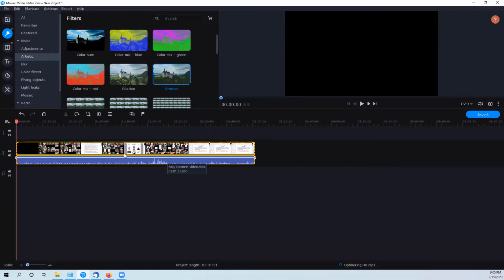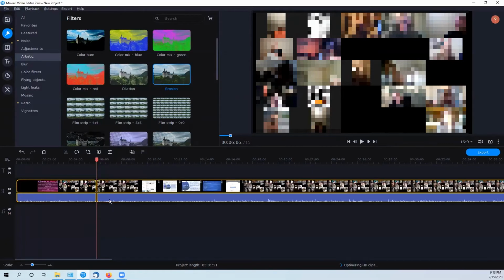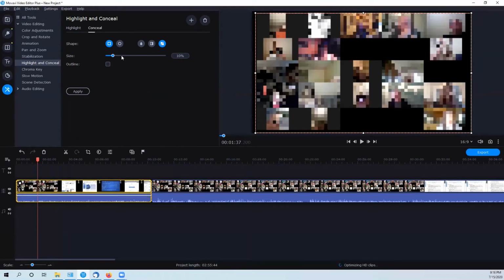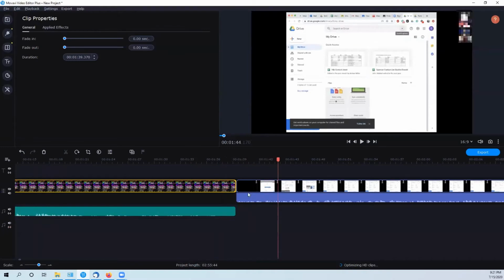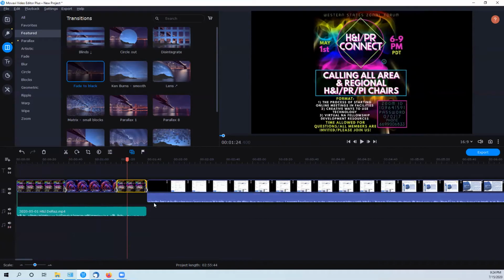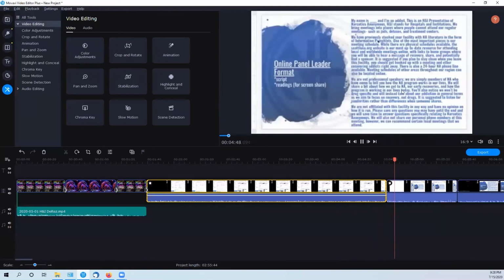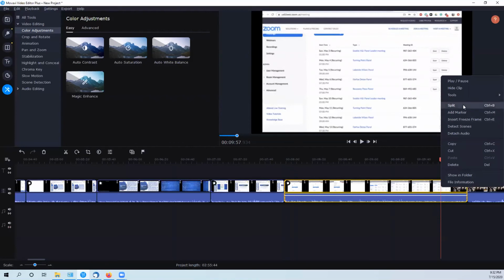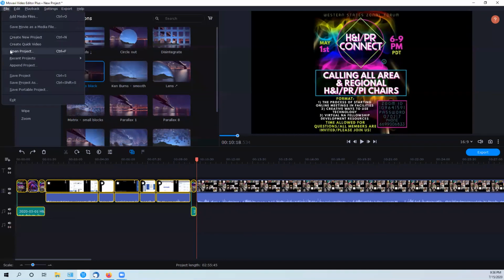Anonymizing Basic Video Editing Walkthrough Example 1 2020 07 15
Basic walkthrough of breaking up a large NA webinar / video and "anonymizing"

This does not endorse the use of one specific video editing platform over another - the functions shown in the video are widely available across many video editing platforms and those will all work just as well, or better based on personal preference. This just makes use of Movavi as an example of what is currently being used by 1 member.

Covers the basics of reducing resolution for easier editing, splitting clips, masking, cropping, basic anonymity

Another video will talk about titles, text, filters, effects